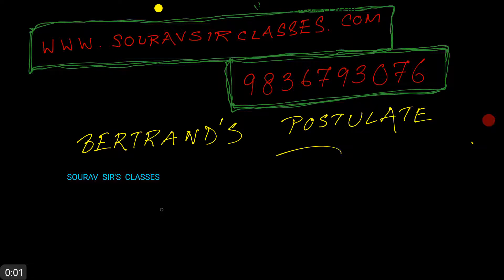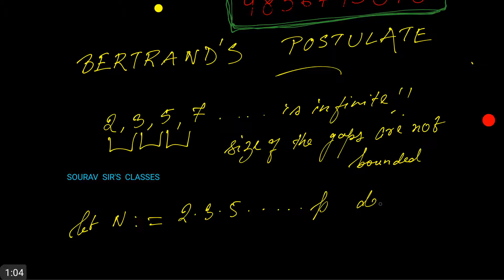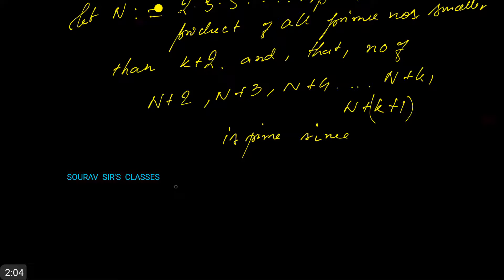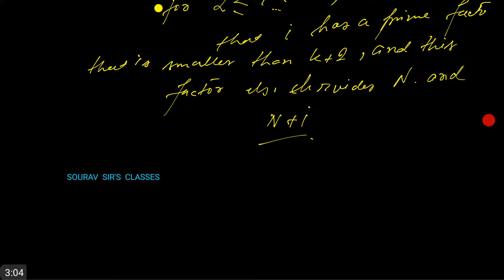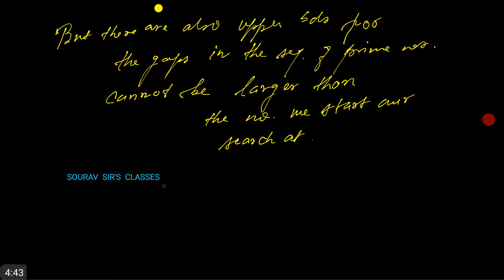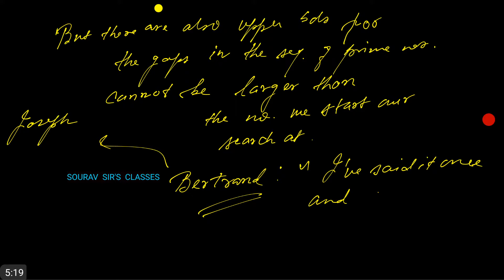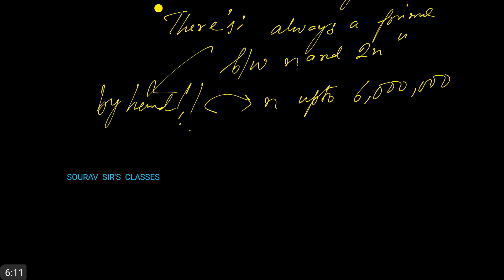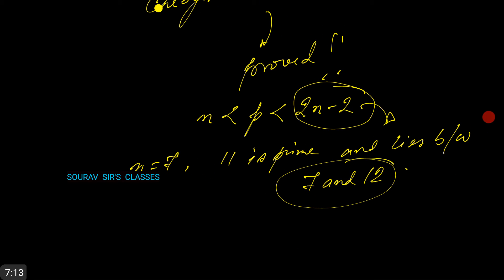BERTRAND'S POSTULATE MATHEMATICS ISI ,DSE ,JNU ,IGIDR ,CSIR NET ,NPTEL ,MIT ,IIT JAM ,UPSC ,MSC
b.ed mathematics,
b.sc mathematics,
mathematics addition,
mathematics angles,
mathematics area,
mathematics at mit,
mathematics average,
mathematics bsc,
mathematics class,
mathematics degree,
mathematics department,
mathematics derivatives,
mathematics engineering,
mathematics equations,
mathematics exam,
mathematics experiment,
mathematics for upsc,
mathematics formula,
mathematics gate,
mathematics geometry,
mathematics graph,
mathematics honours,
mathematics tricks,
bertrand's postulate,
bertrand's postulate proof,
bertrand's postulate proof
simple proof of bertrand's postulate,
proof of bertrand's theorem,
bertrand–chebyshev theorem proof,
chebyshev said it and i'll say it again,
bertrand postulate applications,